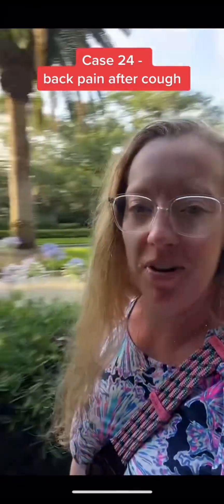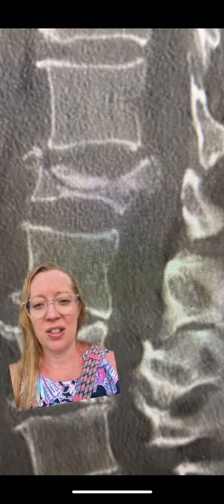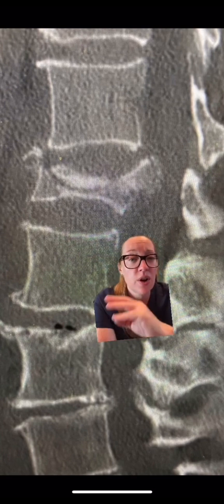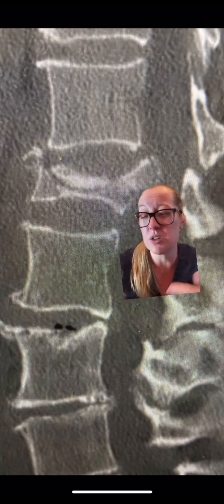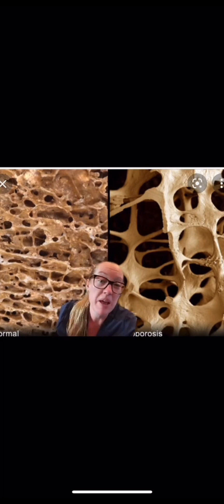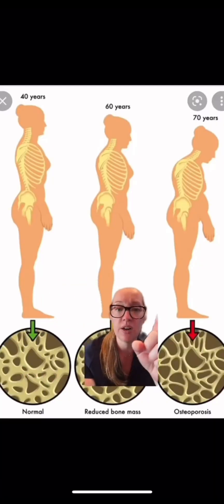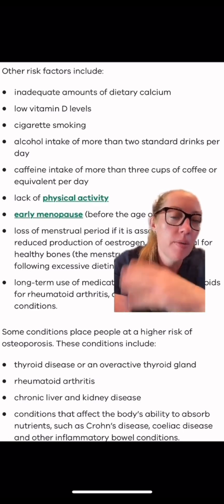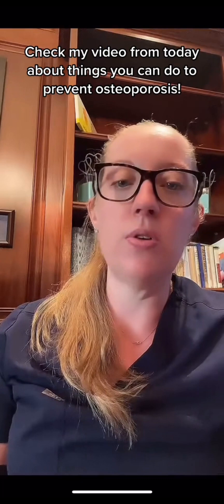Case 23B - Osteoporotic Compression Fracture - treated by vertebral kyphoplasty - EXPLAINED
Case study 23B

Incidence and Prevalence
Vertebral compression fractures (VCFs) occur when the bony block or vertebral body in the spine collapses, which can lead to severe pain, deformity and loss of height. These fractures more commonly occur in the thoracic spine (the middle portion of the spine), especially in the lower part.

Causes
In people with severe osteoporosis (weak, brittle bones), a VCF may be caused by simple daily activities, such as stepping out of the shower, sneezing forcefully or lifting a light object. In people with moderate osteoporosis, it usually takes increased force or trauma, such as falling down or attempting to lift a heavy object to cause a VCF. VCFs are the most common fracture in patients with osteoporosis, affecting about 750,000 people annually. VCFs affect an estimated 25% of all postmenopausal women in the U.S. The occurrence of this condition steadily increases as people age, with an estimated 40% of women age 80 and older affected. Although far more common in women, VCFs are also a major health concern for older men.

People who have had one osteoporotic VCF are at five times the risk of sustaining a second VCF. Occasionally, a VCF can be present with either minor symptoms or no symptoms, but the risk still exists for additional VCFs to occur.

People with healthy spines most commonly suffer a VCF through severe trauma, such as a car accident, sports injury or a hard fall.

Metastatic tumors should be considered as the cause in patients younger than 55 with no history of trauma or only minimal trauma. The bones of the spine are a common place for many types of cancers to spread. The cancer may cause destruction of part of the vertebra, weakening the bone until it collapses.

Symptoms
The main clinical symptoms of VCFs may include any of the following, alone or in combination:

Sudden onset of back pain
An increase of pain intensity while standing or walking
A decrease in pain intensity while lying on the back
Limited spinal mobility
Eventual height loss
Eventual deformity and disability

Pain secondary to acute vertebral fracture appears to be caused in part by vertebral instability (nonunion or slow-forming union) at the fracture site. VCF-related pain that is allowed to heal naturally can last as long as three months. However, the pain usually decreases significantly in a matter of days or weeks. Traditionally, people with severe pain from VCFs have been treated with reduction in activities other than those which involve caring for yourself, medications, bracing or invasive spinal surgery, often with limited effectiveness. Extended inactivity should be avoided.

Over-the-counter pain medications are often effective in relieving pain. Both acetaminophen and nonsteroidal anti-inflammatory drugs (NSAIDs) are commonly recommended. Muscle relaxants and medicines for nerve/bone pain are often prescribed. Opioids should only be used for very short periods of time (1-2 weeks) for acute pain.

Back bracing can provide external support to limit the motion of fractured vertebrae, similar to the support a cast provides on a leg fracture. The rigid style of back brace limits spine-related motion greatly, which may help reduce pain.

While immediate treatment is essential to helping the pain and risks of the fracture, prevention of subsequent fractures is very important. Your physician may prescribe bone-strengthening drugs known as bisphosphonates (i.e.: Actonel, Boniva and Fosamax) to help stabilize or restore bone loss.

When conservative treatment options have proven ineffective, two minimally invasive procedures, called vertebroplasty and kyphoplasty, may be considered as treatment options. Recent advances in spinal procedures have reduced the need for invasive surgery in many cases.

Surgery

Vertebroplasty for the treatment of VCFs was introduced in the U.S. in the early 1990s. The procedure is usually done on an outpatient basis, although some patients stay in the hospital overnight. Vertebroplasty takes from one to two hours to perform, depending on the number of vertebrae being treated. The procedure may be performed with a local anesthetic and intravenous (IV) sedation or general anesthesia. Using x-ray guidance, a small needle containing specially formulated acrylic bone cement is injected into the collapsed vertebra. The cement hardens within minutes, strengthening and stabilizing the fractured vertebra. Most experts believe that pain relief is achieved through mechanical support and stability provided by the bone cement. Kyphoplasty is a modification of this technique where a balloon is used to help guide the cement and to increase the height of the collapsed bone. The spaces created by the balloons are then filled with the cement.